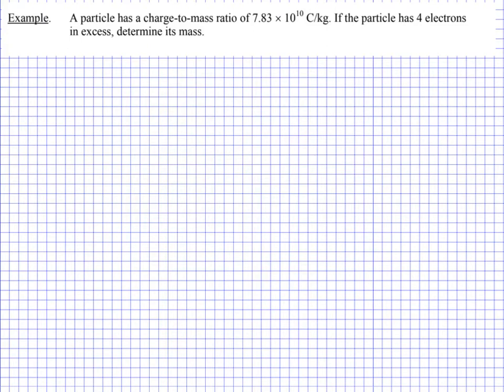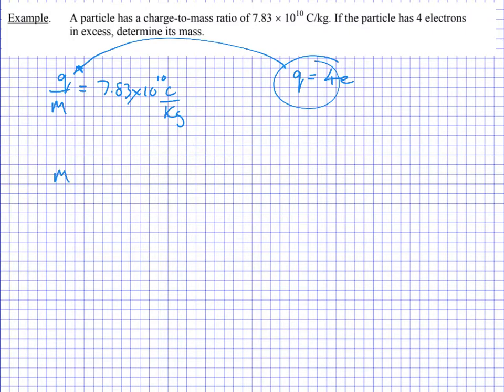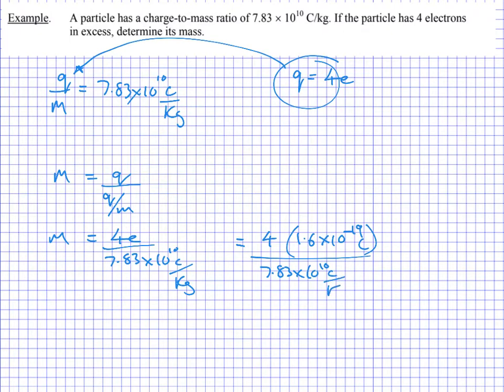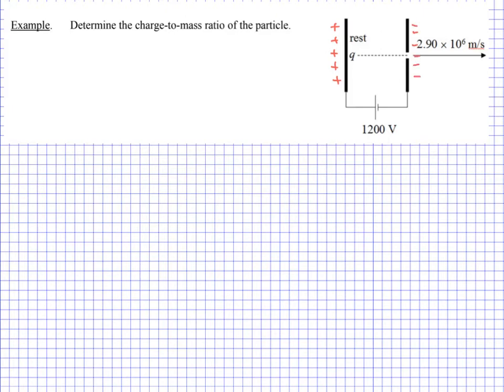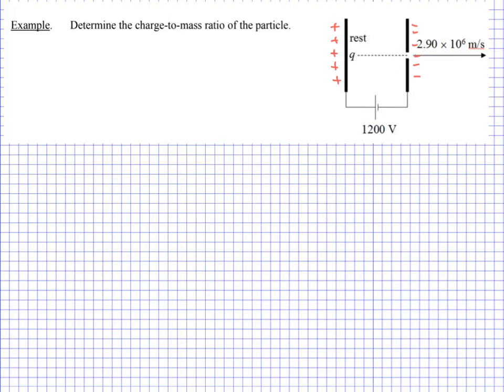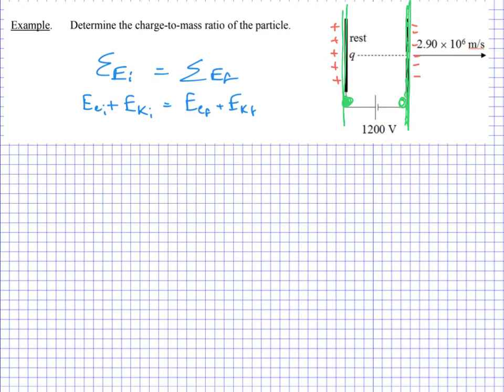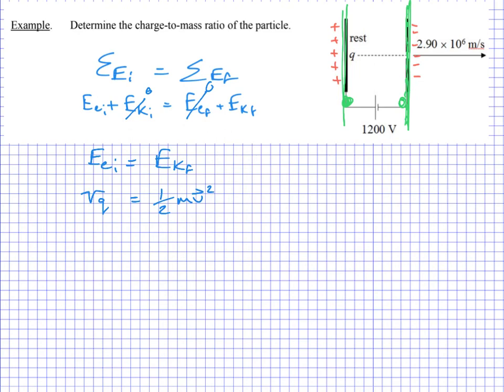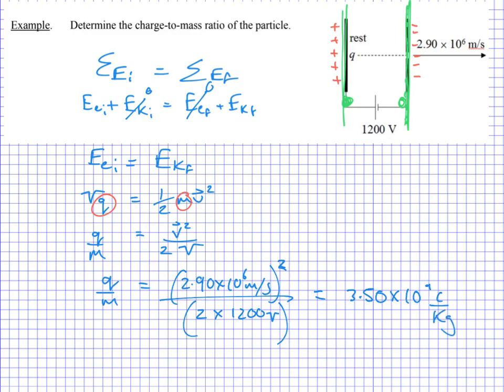U5L6: Physics 30: Atomic Theory: Lesson 6: Properties of the Electron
Charge to mass ratio of a charged particle that has been accelerated from rest to a given speed in a uniform electric field with a known voltage.